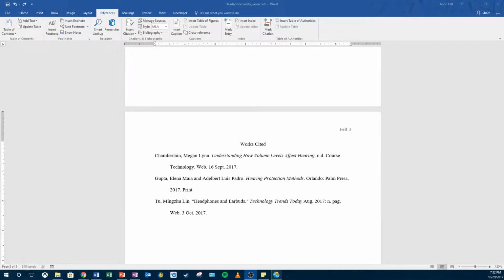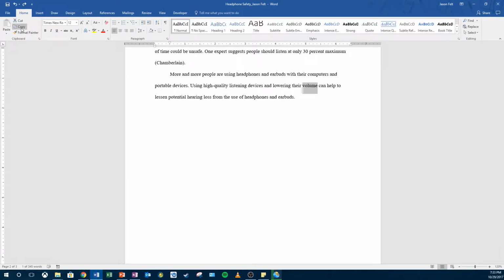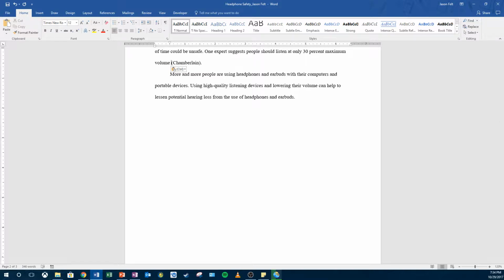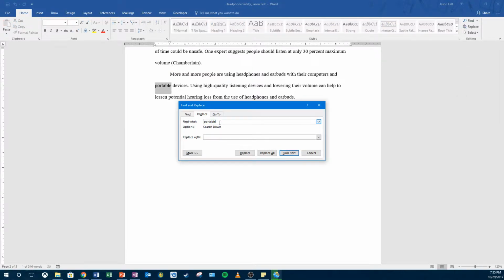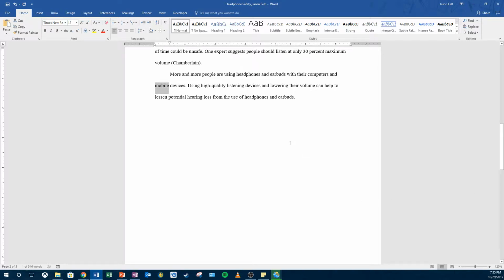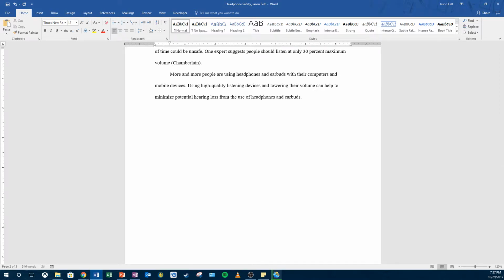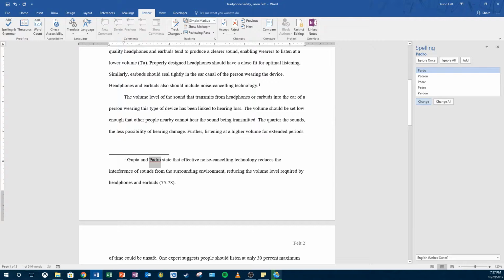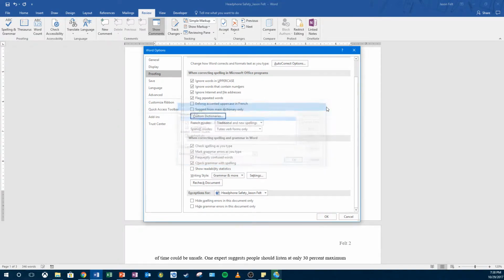WDM2V9 Proofreading, Modifying the Paper, and Last Minute Suggestions